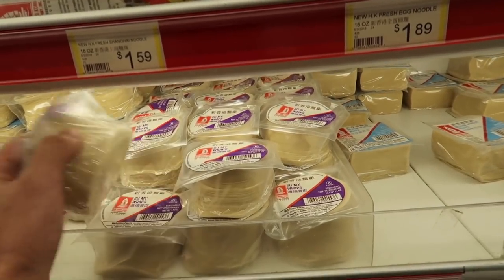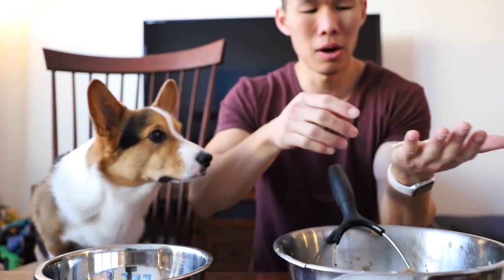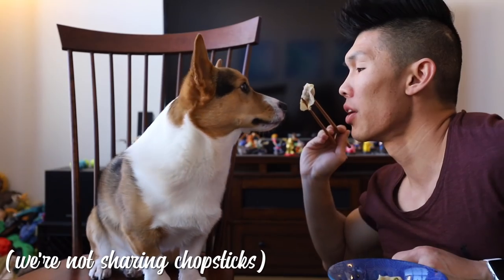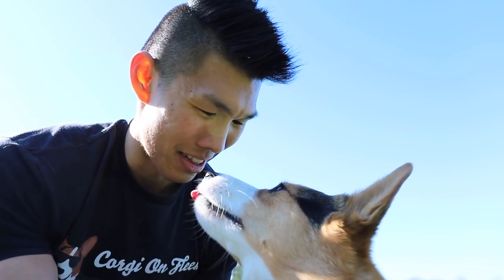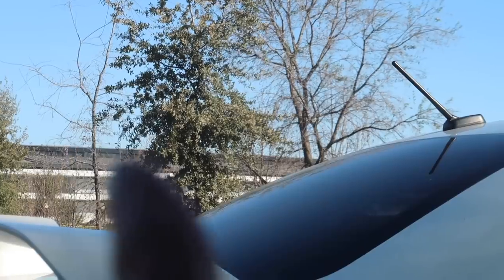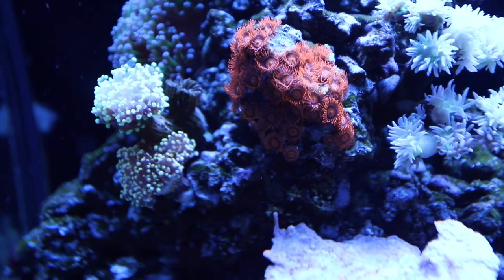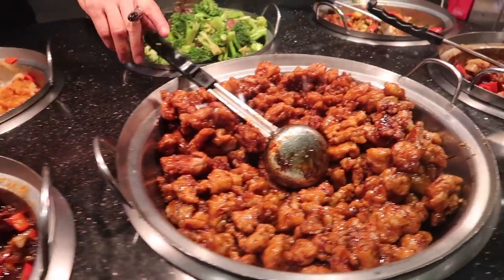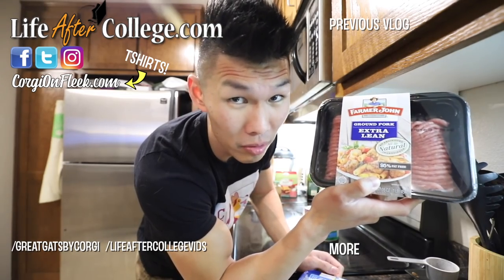Lunar New Year DUMPLINGS for Year of the DOG || Life After College: Ep. 585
My Corgi & I Celebrate Chinese Lunar New Year and Year of the Dog with Dumplings that are Dog-Friendly! Steaming, Boiling, and Frying Dumplings, Wonton, and gyoza pot stickers.

Send Us Mail:
VlogAfterCollege

- Lunar New Year Dumplings
- Lion Chinese Supermarket
- Taiwanese Cabbage, Carrots, Ginger, Garlic, Green Onions,  Shaoxing Wine, Dumpling Wonton Wrappers, Ground Pork, Light Soy Sauce, Corn Starch
- Steaming, Boiling, and Frying Dumplings
- Corgi Eats Dumplings with Chopsticks
- Year of the Dog Horoscope
- Happy Lemon Boba
- My experience Applying to Google for work
- Corgi Pony
- Chest Gym Workout
- Aquarium Saltwater Update
- Opening Mail from Fans
- Dog Playing with BB8 Soccer Ball at the Park
- Thanks to the fans posing with their Corgi On Fleek Merch!